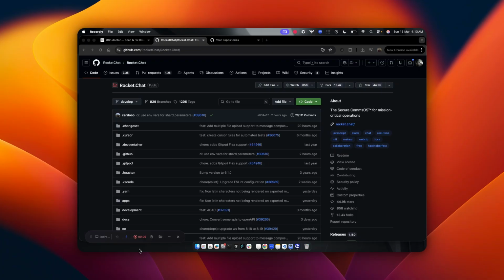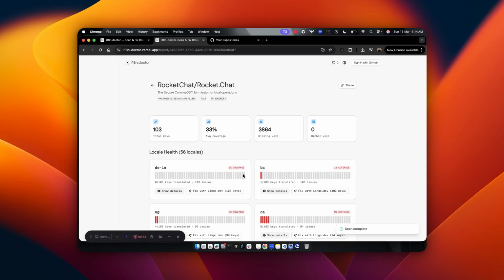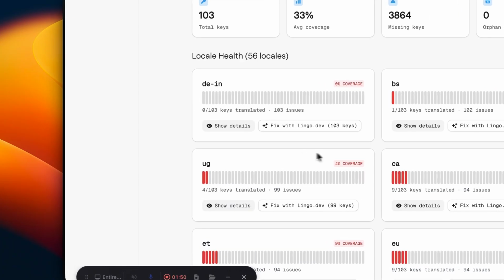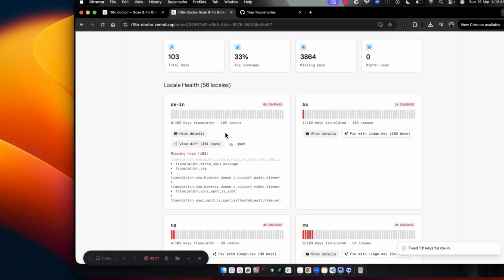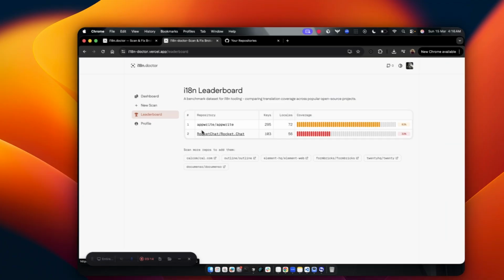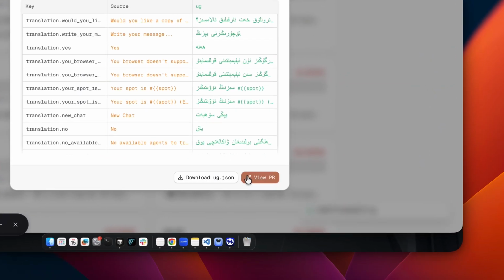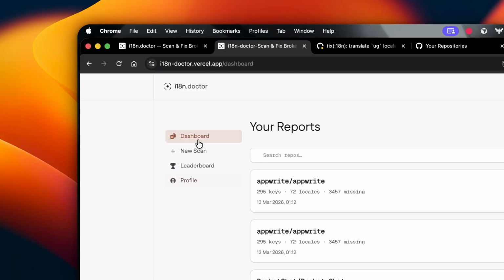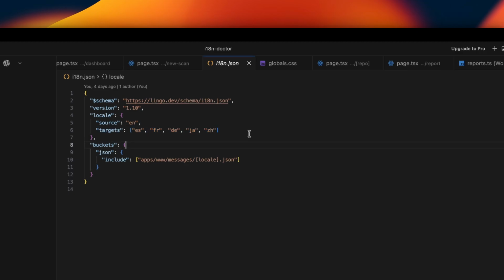i18n-doctor: Scan & Fix Broken Translations in Any GitHub Repo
Paste any public GitHub repo URL and instantly see which translations are missing, incomplete, or broken - then fix everything in one click with AI.

Built for the Lingo.dev Multilingual Hackathon #3.